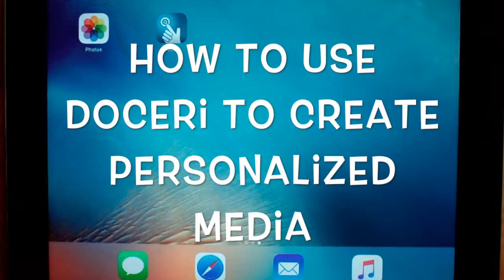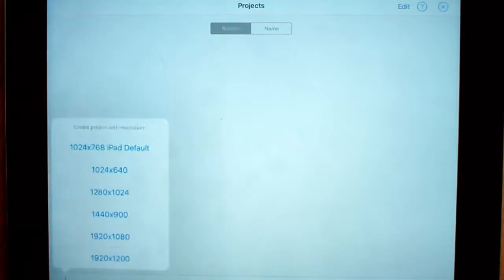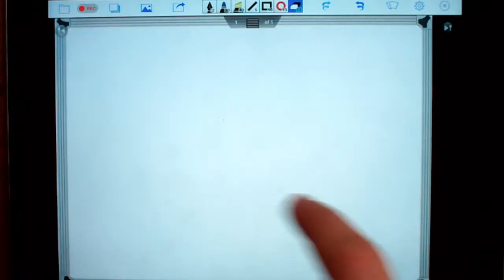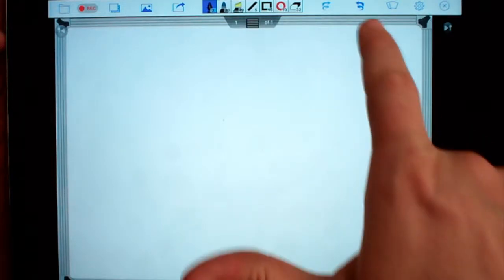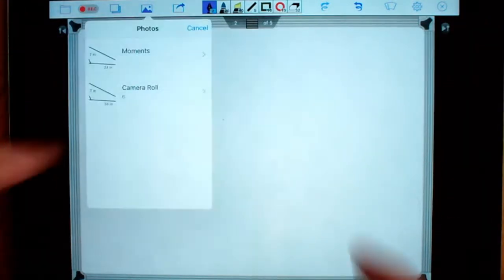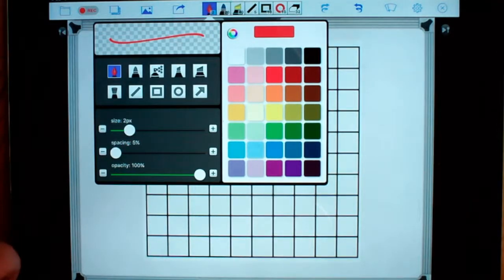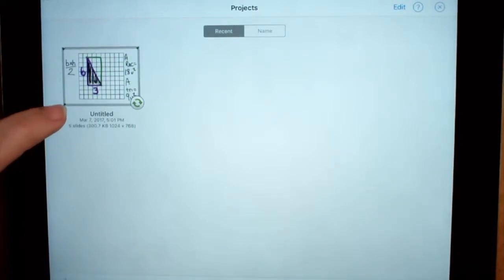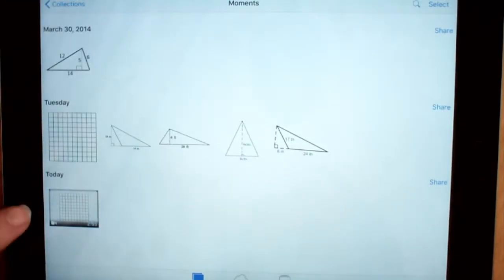Using Doceri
An instructional video about how to use Doceri to create personalized media